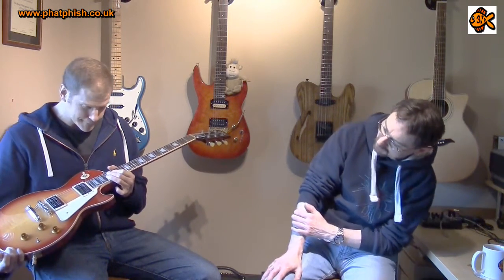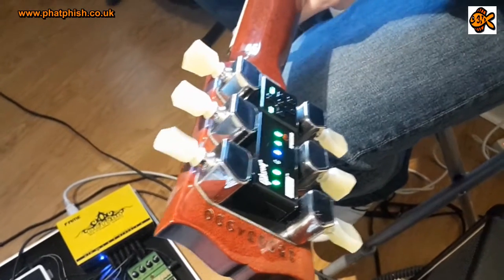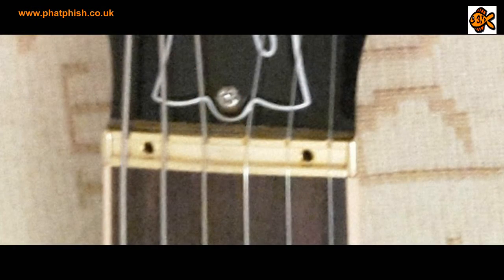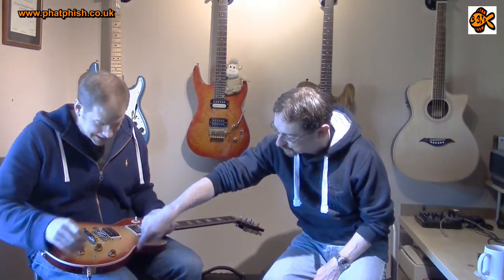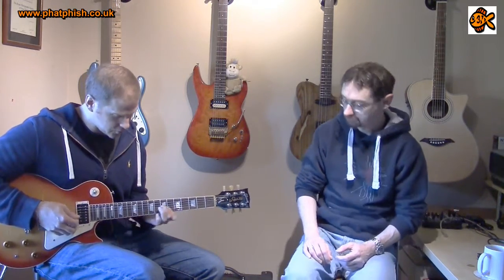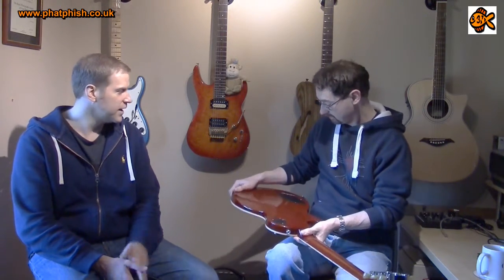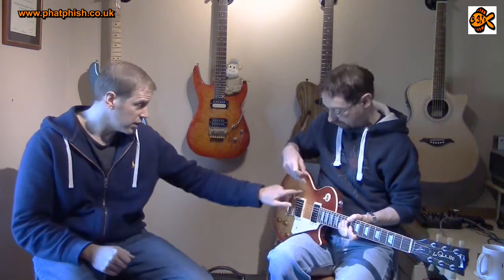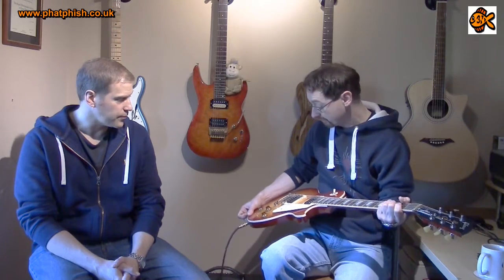Gibson Less+ Paul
Dave and Neil take a look a the Less+  Les Paul from Gibson.  This is a half-thickness version of the iconic Les Paul guitar, with some different electronics.  As part of Gibson's 2015 range, this includes features like robotic tuning and adjustable nut.